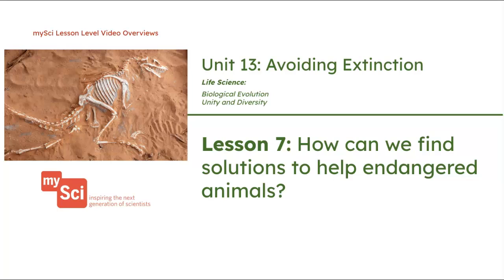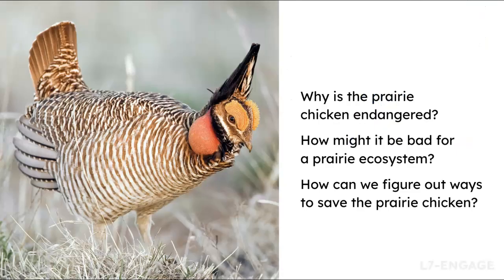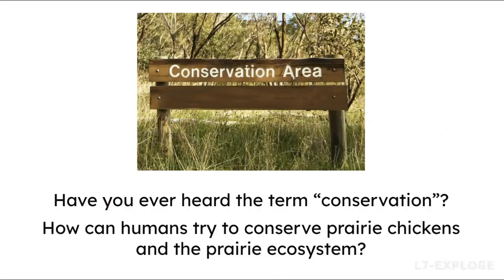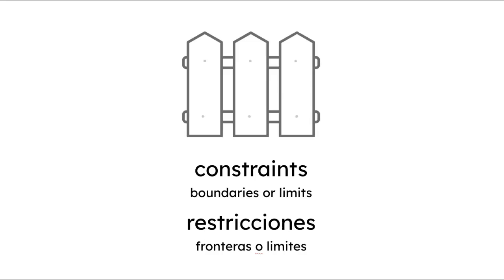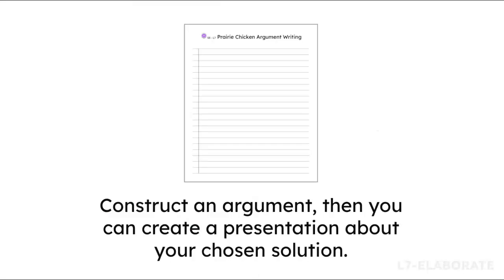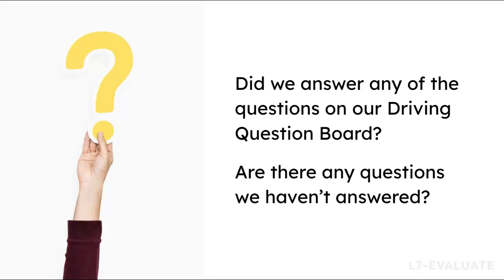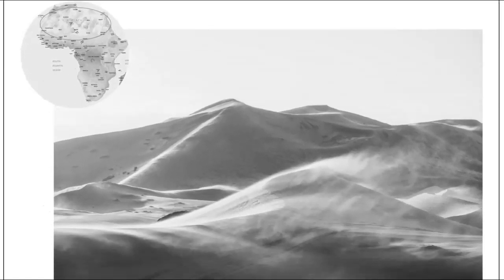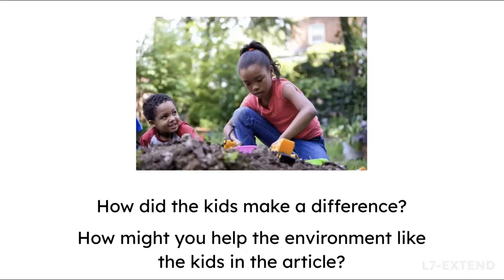Unit 13 Lesson 7 Video